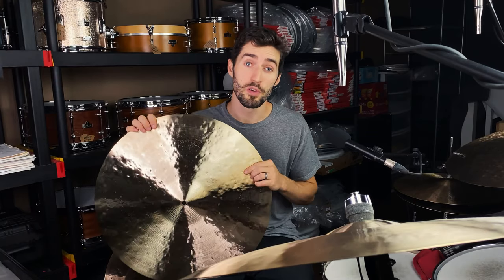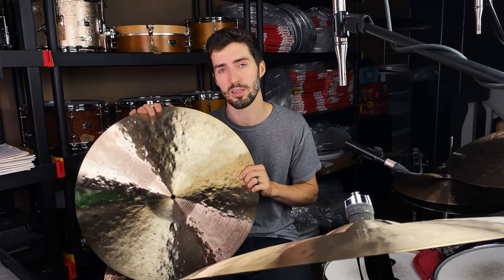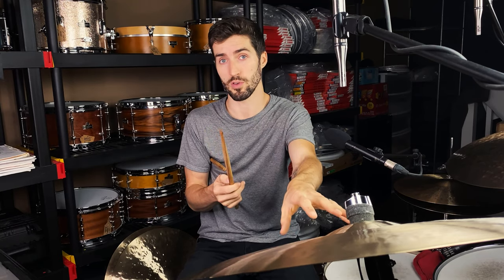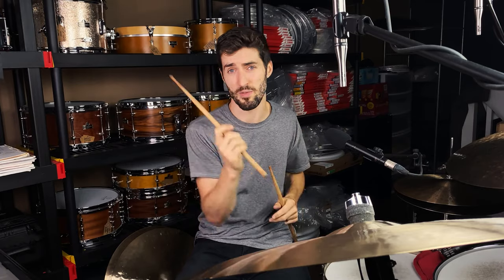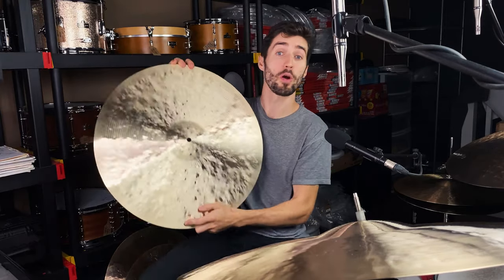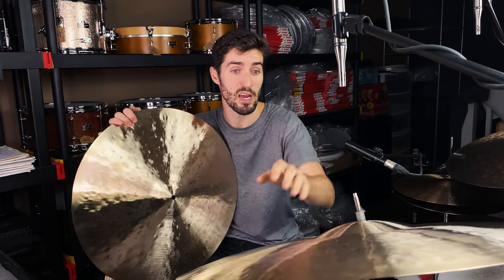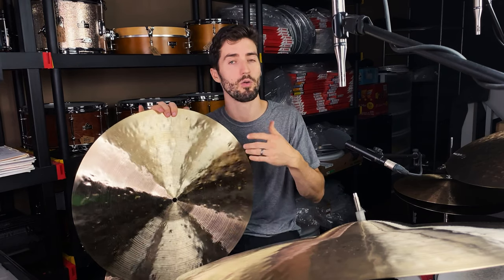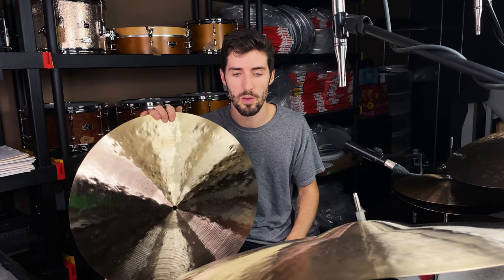The Bill Stewart Ride Sound - (Timothy Roberts Handcrafted Cymbals)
UPDATE: Since recording this video, I made a line of cymbals in this style that I call the "Labyrinth" series. I usually drop 5-6 of these in each new batch.

Use Headphones for all the goodness! The audio has zero EQ on the overheads and the mics are placed from the listeners perspective.

A couple notes:
Bill Stewart's 22" ride cymbals weight between 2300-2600g (as he discussed in the interview with Quincy Davis aka "Q-Tip"). These are thinner (approx. 2100g for both). This is part of my efforts to mellow out the harshness than can come with rides designed in this way.

- Timothy